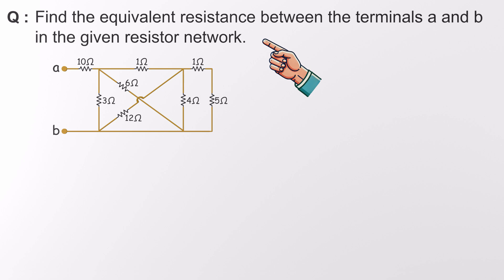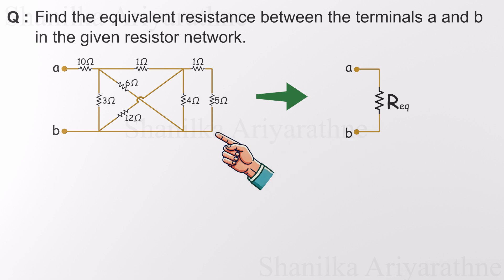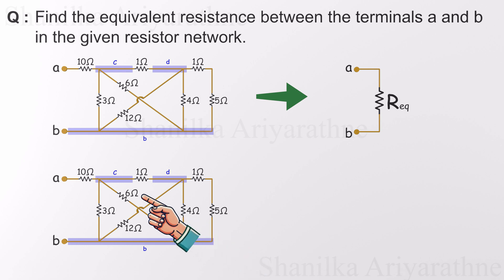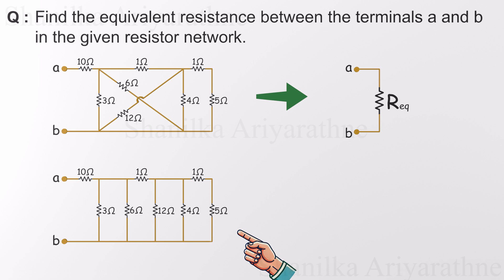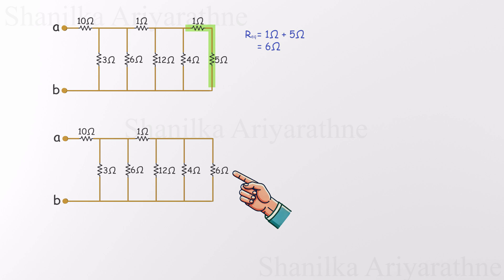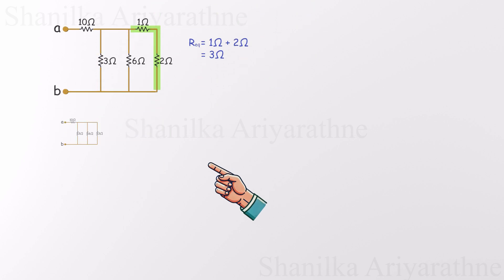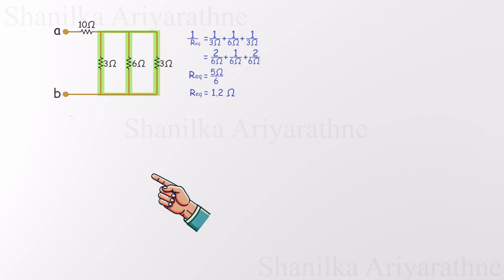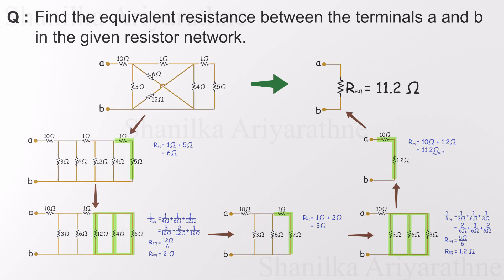Find the Equivalent Resistance Like a Pro! | Circuit Simplification Tutorial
Title: Find the Equivalent Resistance Like a Pro! | Circuit Simplification Tutorial

Description:

Ever look at a complex resistor network and feel completely lost? 🤯 This detailed tutorial is your ultimate guide to finding the equivalent resistance (Req) of any circuit, no matter how tangled it seems!

In this video, we'll break down a seemingly complex resistor network step-by-step, showing you exactly how to simplify it using series and parallel resistor combinations. You'll learn the crucial techniques to:

Identify series resistors and combine them effortlessly.
Master parallel resistor calculations with ease.
"Untangle" messy circuits by redrawing them for clarity.
Understand why circuit simplification is essential for analyzing voltage, current, and power.
Transform a "spaghetti" wire diagram into a clean, solvable problem!
Why this video? We focus on visual clarity and a step-by-step approach to make complex electrical engineering concepts easy to understand. By the end, you'll be confidently tackling even the trickiest resistor network problems and finding that elusive total resistance.

Key Takeaways You'll Master:

How circuit layout can be misleading and how to focus on connections.
The power of methodical simplification.
Applying the correct formulas for resistors in series and resistors in parallel.
Whether you're a student studying electrical circuits, an electronics hobbyist, or just looking to refresh your knowledge on circuit analysis, this tutorial is for you!

⏰ TIMESTAMPS:

0:07 - Introduction: What is Equivalent Resistance?
0:40 - The "Messy" Circuit Revealed & Initial Confusion
1:00 - The Secret to Untangling: Redrawing Connections
2:28 - Step 1: Combining Resistors in Series (1Ω + 5Ω)
3:02 - Step 2: Parallel Resistor Calculation (6Ω, 4Ω, 12Ω)
3:44 - Step 3: Another Series Combination (1Ω + 2Ω)
4:07 - Step 4: Final Parallel Calculation (3Ω, 6Ω, 3Ω)
4:40 - Final Step: The Last Series Combination (10Ω + 1.2Ω)
4:56 - The Final Equivalent Resistance (Req) & Conclusion